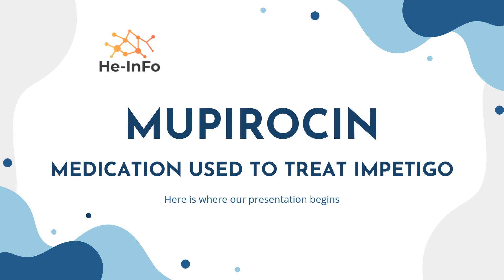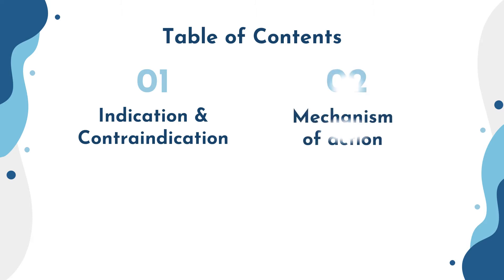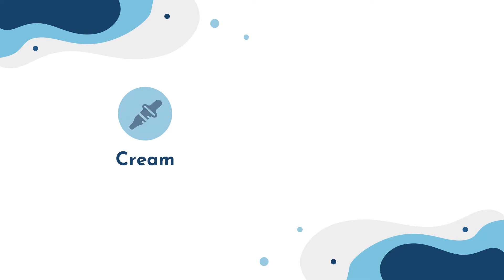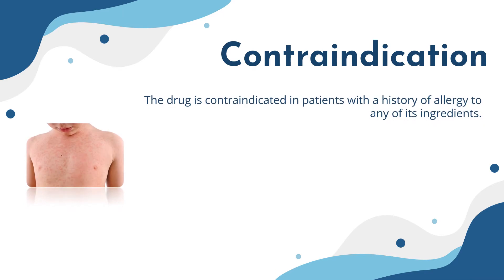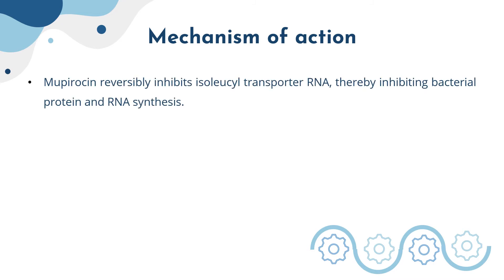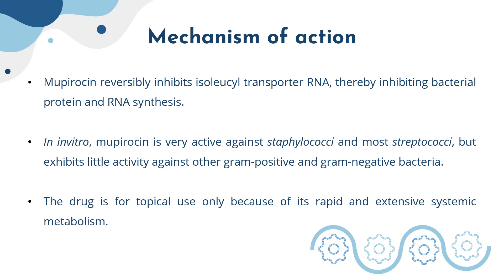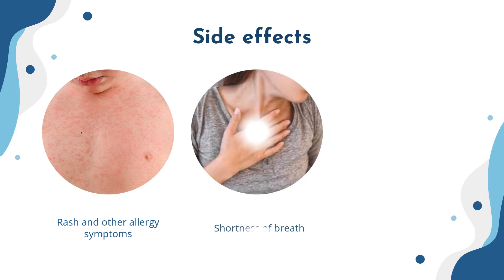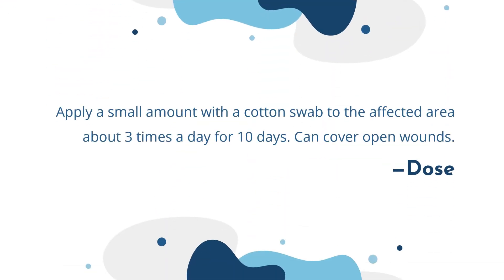Mupirocin: An antibiotic for Impetigo treatment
Mupirocin is an antibiotic used to treat impetigo.
In this video, we will provide to you information on:
- What is Mupirocin?
- Its indication and contraindication
- Mechanism of action of Mupirocin
- Dose and other notices